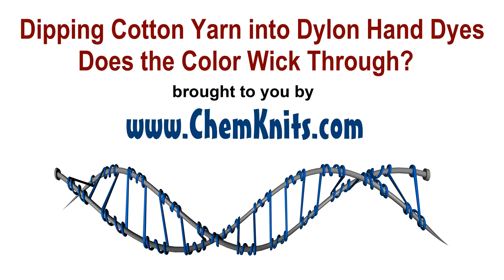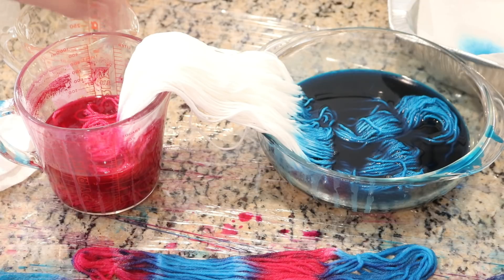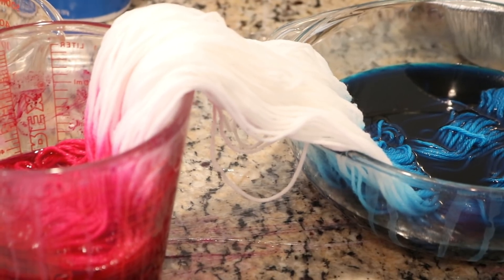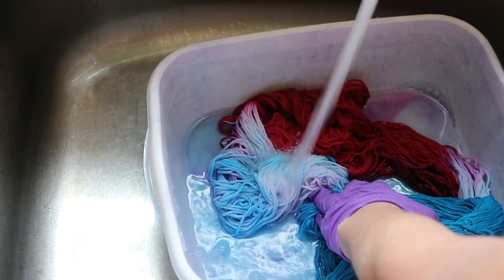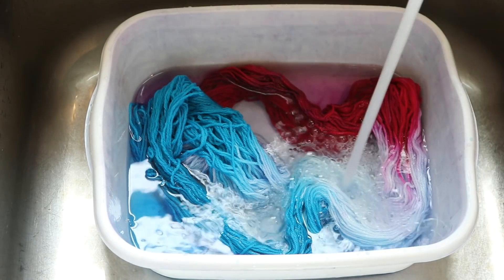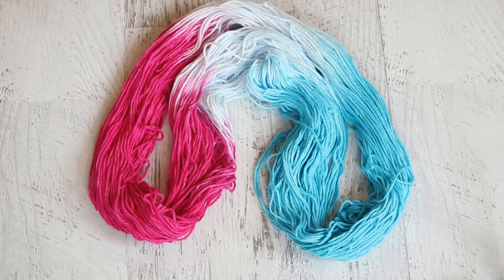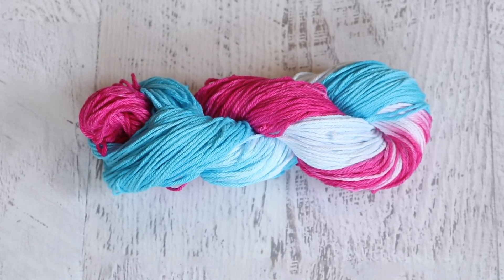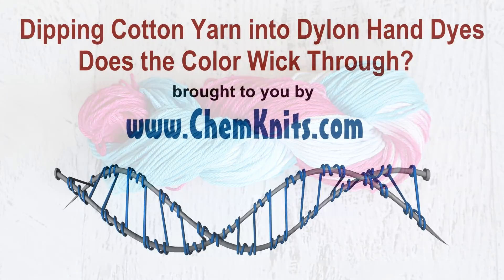Dipping Cotton Yarn into Dylon Hand Dyes - Does the Color Wick through?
Lily Sugar'n'Cream is a super absorbent cotton yarn.  If we dip two ends of a 113 g skein into some room temperature Dylon Hand Dye, will the color wick through to the center?  Dylon is a great dye for cotton fibers and you don't need heat to get brilliant colors.

VIDEO CONTENTS:
[0:00] Introduction and dipping the yarn into the premixed dyes
[2:02] 25 min later
[2:19] After an hour at room temperature - washing the yarn
[5:00] The finished dry yarn and conclusions